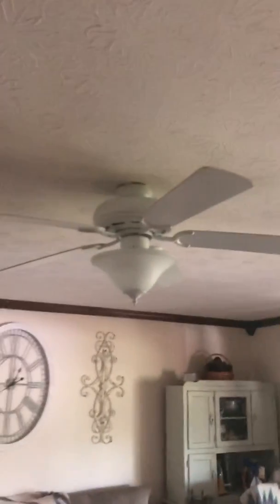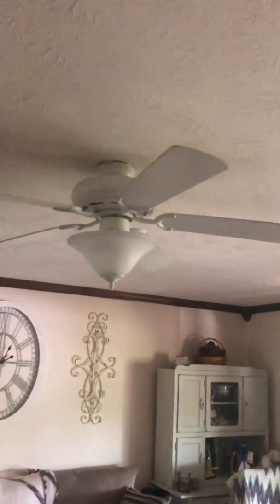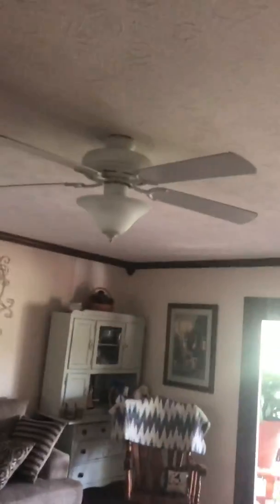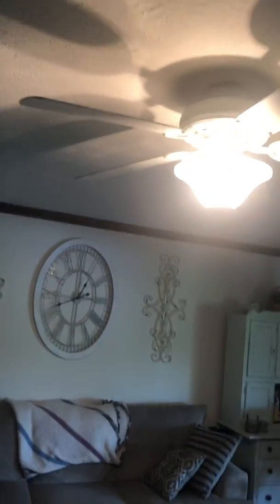52-in white Harbor breeze Triton ceiling fan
This was a nice ceiling fan we had to get a different remote for it because the other one blew out and didn’t work. So we got a new remote for it but it’s still a harbor breeze remote and also the fan was harbor breeze to.